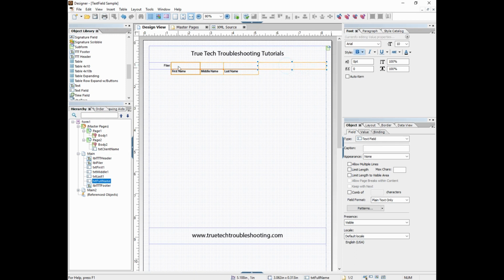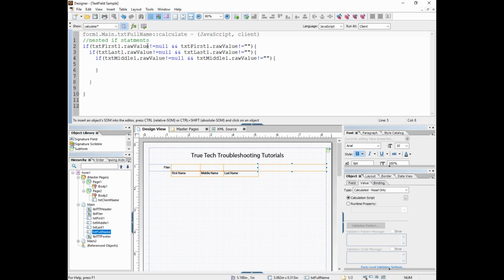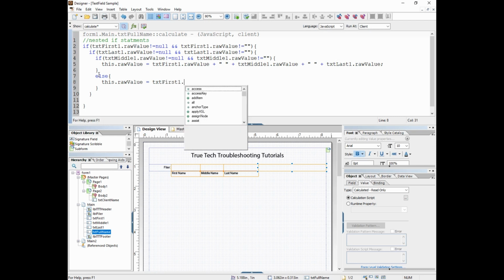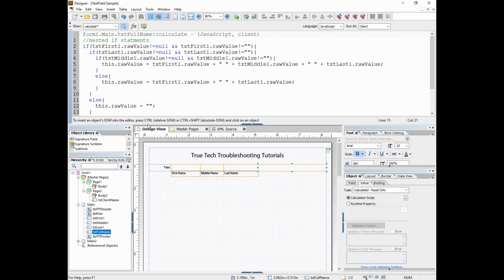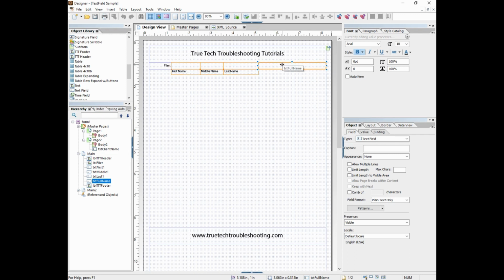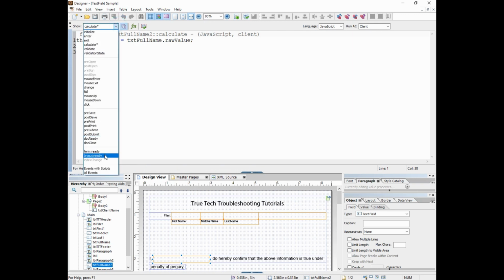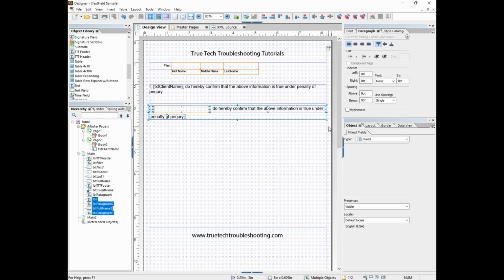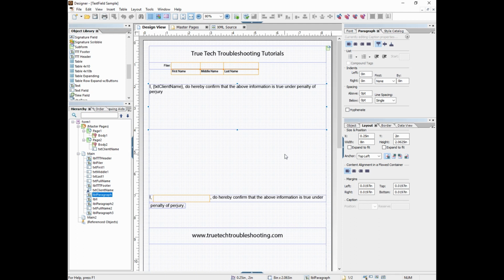LiveCycle / AEM Designer 201 - Part 5 Scripting Text Fields and Floating Fields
An intermediate series of tutorials on how to create dynamic PDF's in LiveCycle / AEM Designer.

TextField Scripting using JavaScript IF Statements

Floating Fields

Avoiding Static tendencies in Dynamic Forms